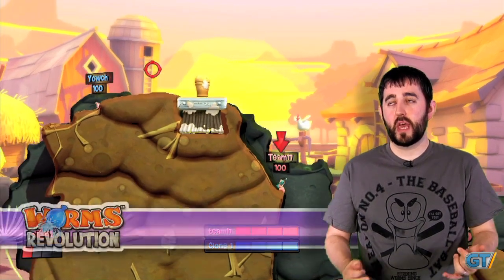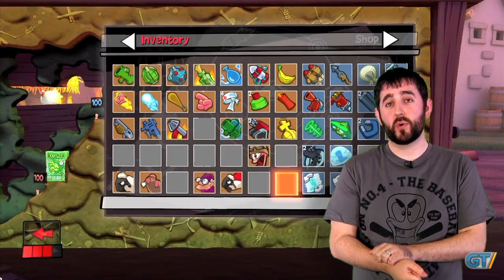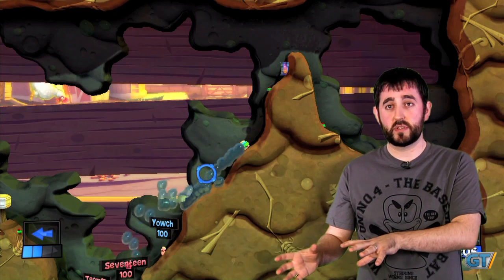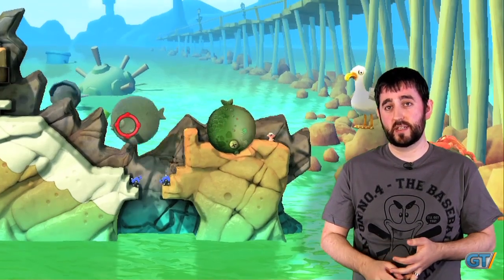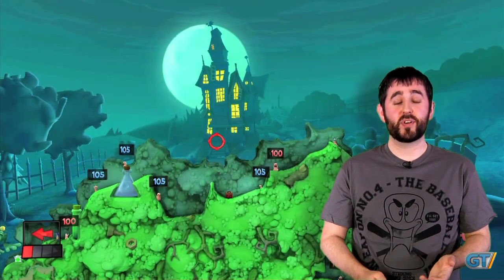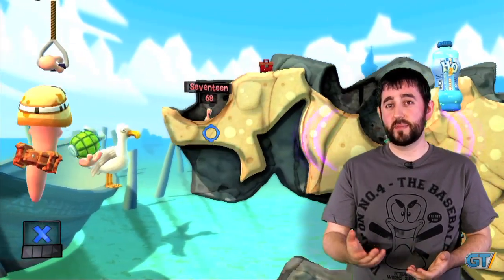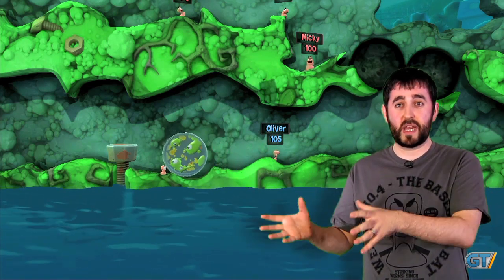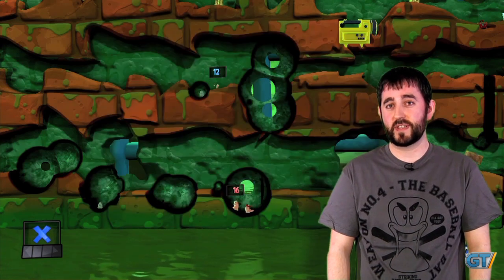Worms Revolution - Developer Diary: Weapons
Take an official tour of the weapons, both classic and new, in the developer diary from the upcoming Worms Revolution from Team 17.